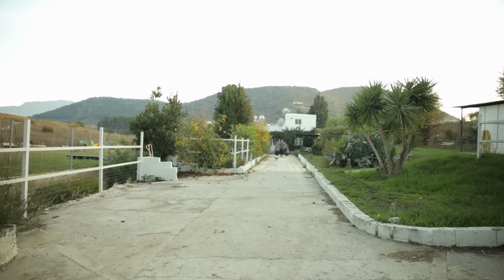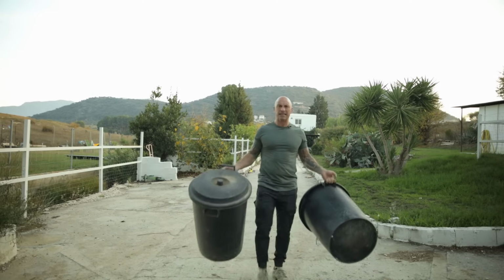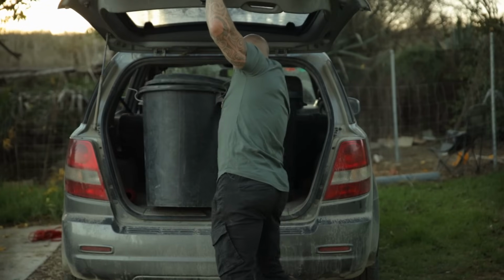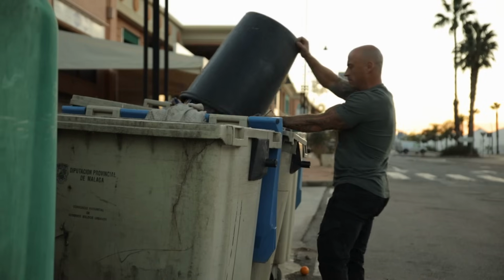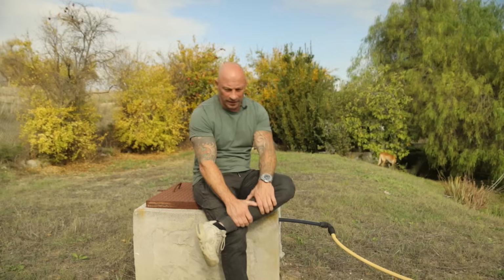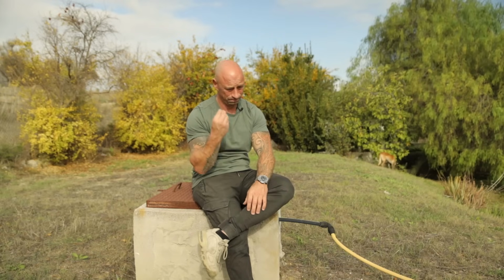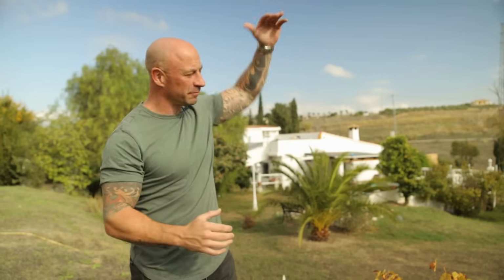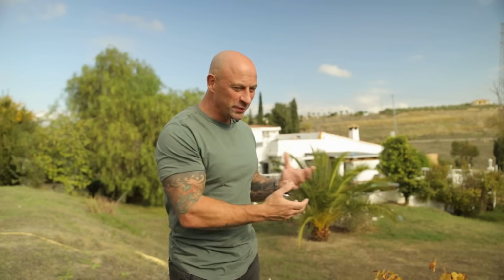Why Moving to the Spanish Countryside Could Be a Big Mistake! 🇪🇸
Living in Spain is a dream for many Brits looking to escape to sunnier skies, but is the Spanish countryside really all it’s cracked up to be? 🌄 In this video, we explore the pros and cons of rural life in Spain to help you make an informed decision before making the big move.

💡 What You’ll Learn:
 • The challenges of living in rural Spain (think isolation and services) 🏡
 • The perks of countryside living (hello, peace and stunning views!) 🌞
 • How to decide if the countryside or city life is right for you
 • Tips to avoid common mistakes when choosing your new home in Spain

Whether you’re dreaming of a quiet finca surrounded by olive groves or weighing up the benefits of town living, this video is packed with insights to help you avoid nasty surprises.

👉 Have you moved to the Spanish countryside? Share your experiences and tips in the comments!